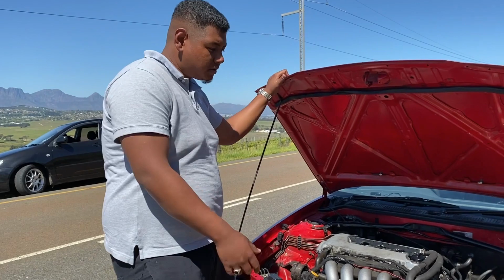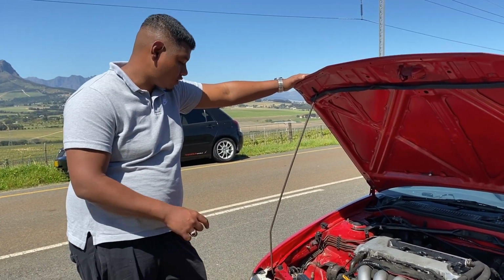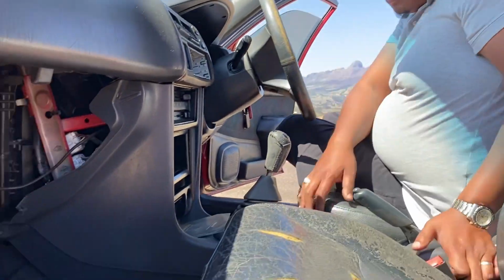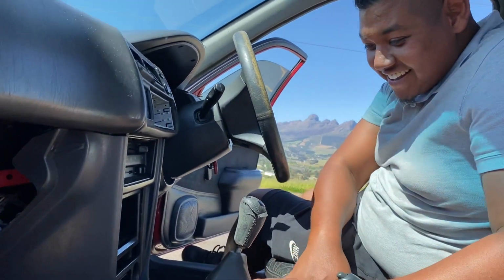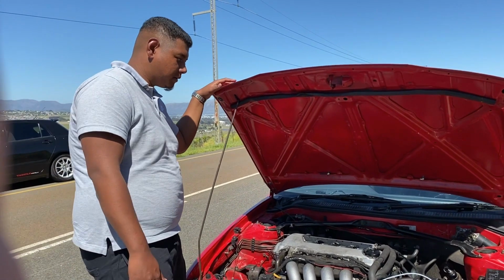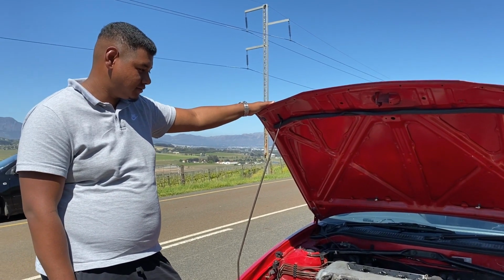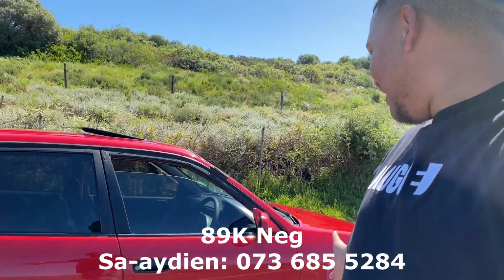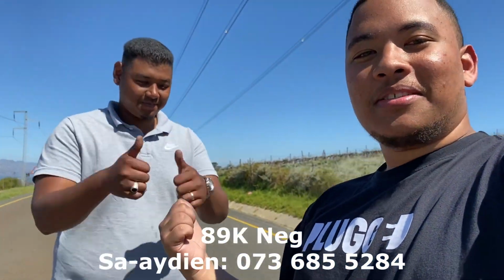Haltech Powered 2zz-ge Swapped Toyota Corolla😱🔥|| A 1of1!⚡️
This is one special build that has all the right bits to make it even better than it already is. To our understanding, the FIRST 2zz in South Africa to run on a Haltech engine management. A toyota, with a toyota engine, with a fpr that comes from a vvl, coupled with honda vtec seats - a true car fanatic concoction!

I hope you guys enjoy this screamer!